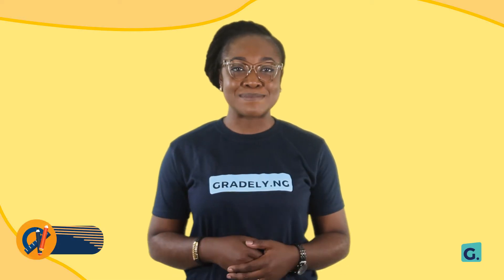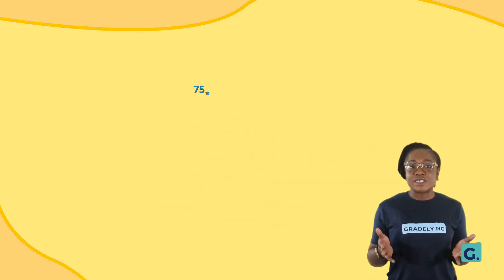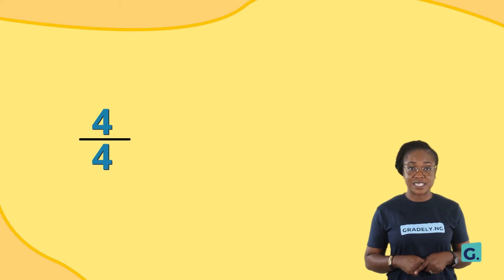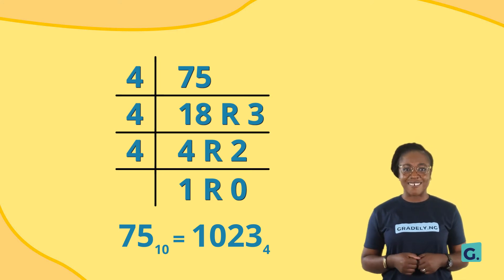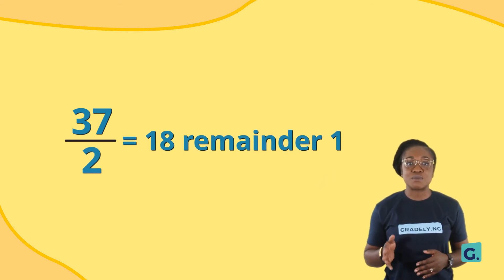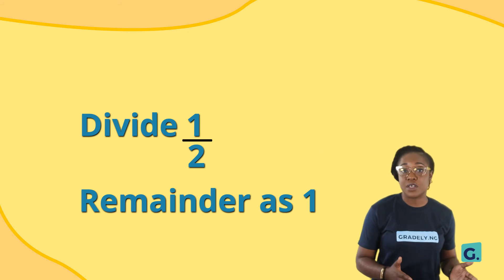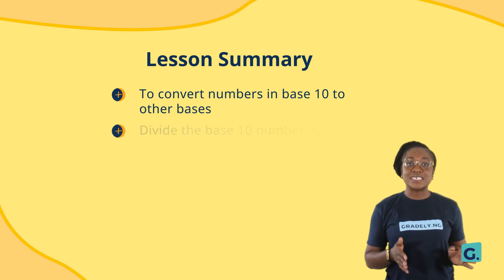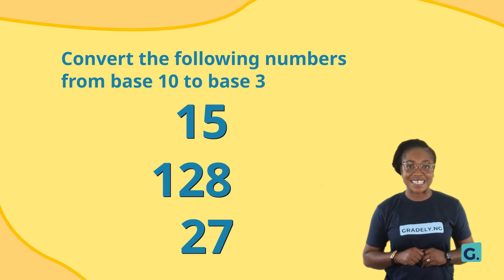Converting Numbers from Base 10 | Binary Systems | Grade 9 Math | JSS3 Math | Learn at gradely.ng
Gradely is launching a discounted Back2School offer with Gradely CatchUp! for your child going back to school to simply prepare them and give them a head start for what’s to come. The package consists of

- 50,000 recommended assessments for their daily practice
- 5,000 recommended video lessons to watch
- Daily and weekly improvement reports to track progress

The discounted subscription plans are:
- N15,000 N10,000 for a year access (comes with a free back2school gift delivered to your doorstep)
- N1,500 N500 for a month’s access

We want your child to be resumption-ready and confident to go back to school in no time, and I know you want that too. The offer lasts for September only, so click gradely.ng to get started right now.